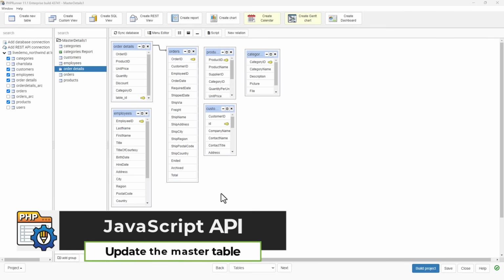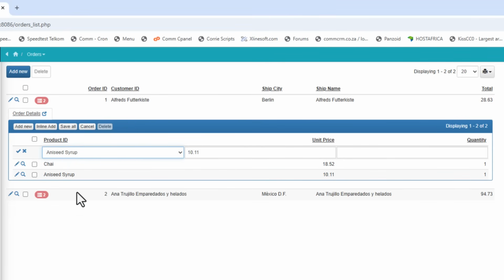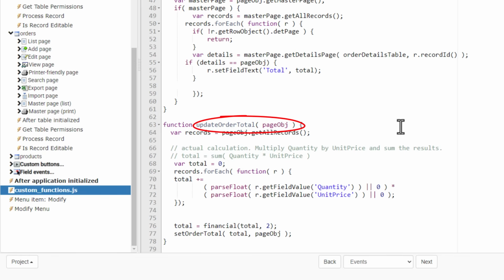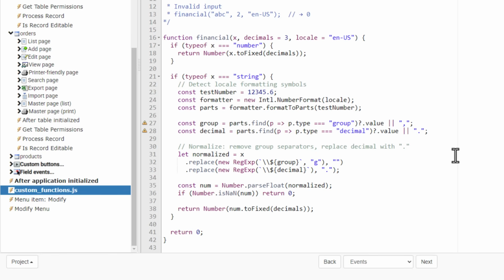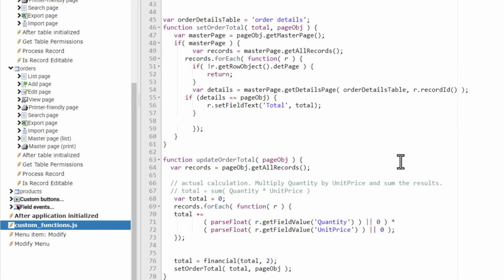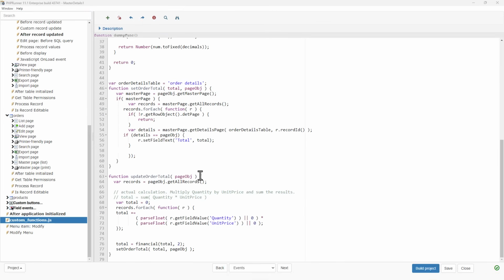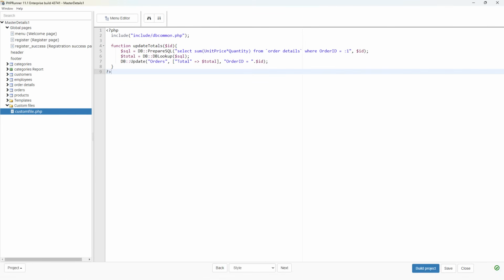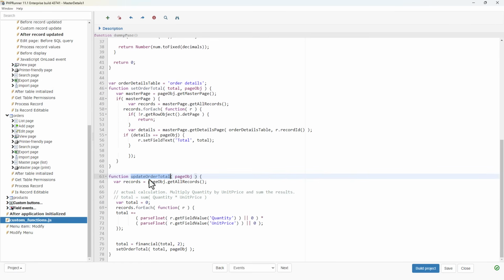[No commercials] JS API TO UPDATE MASTER TABLE WITHOUT RELOADING THE PAGE | XLINESOFT | DEV CLUB 17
This tutorial demonstrates how to update master table information using JavaScript without reloading the page. It uses a sample project with two tables—Orders and Order Details—to show how order totals update instantly when new items are added.

The process relies on three JavaScript functions working together:

updateOrderTotal – calculates the running total from order details.

financial – parses and formats numbers correctly based on locale.

setOrderTotal – updates the master table with the formatted total.

Together, these functions ensure the order total is calculated, formatted, and displayed correctly on the master record, while simultaneously updating the database behind the scenes.